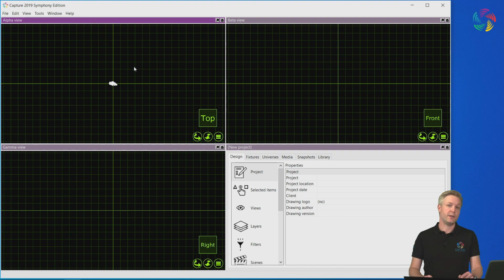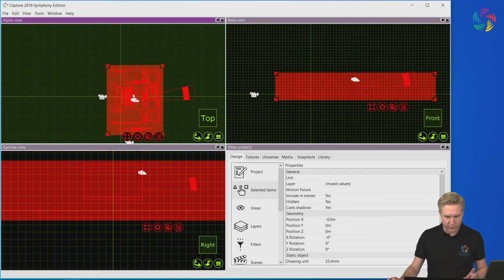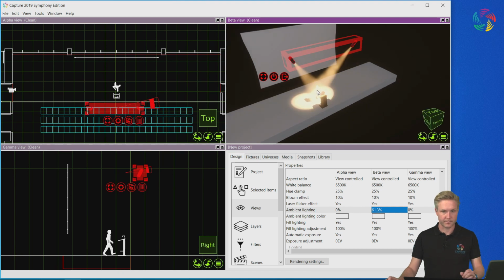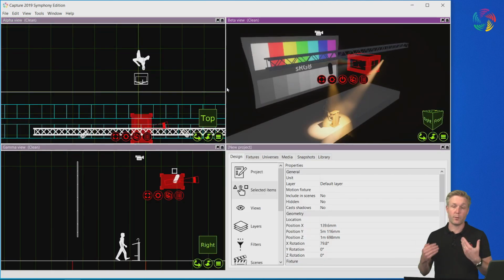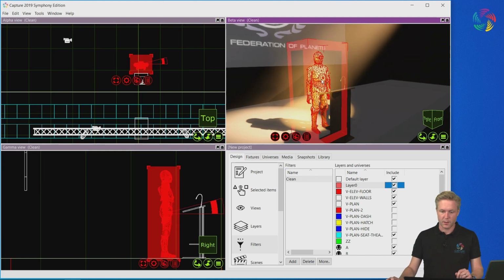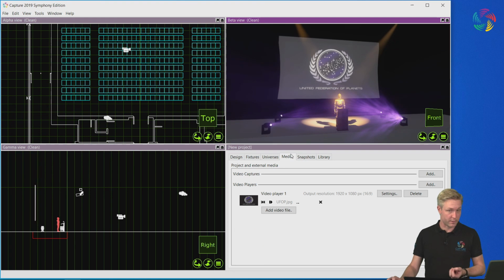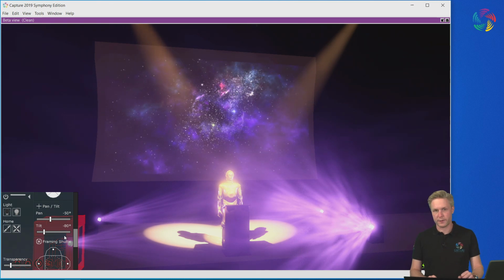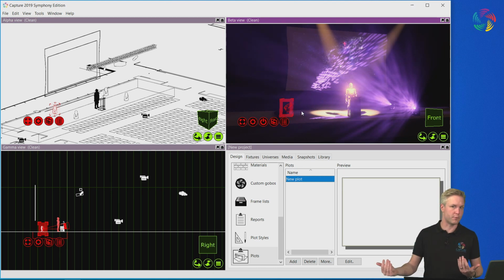Capture Live: An introduction to Capture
This do an introductory webcast, perfect for those curious about or that have just purchased Capture. Using a design example we will cover the most commonly used features.